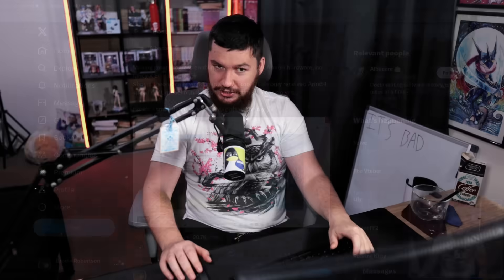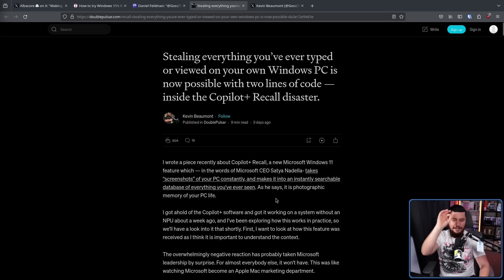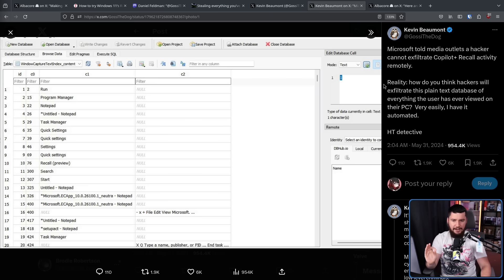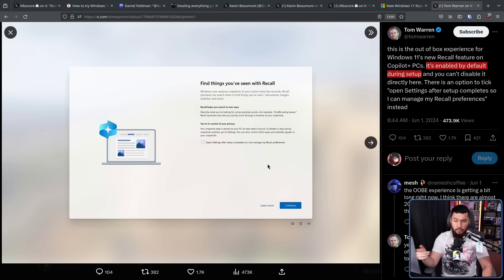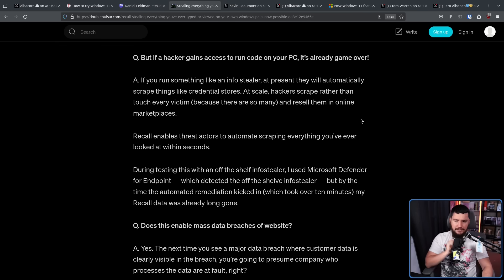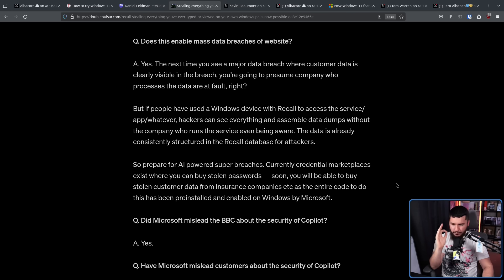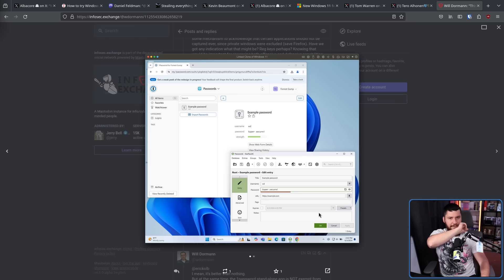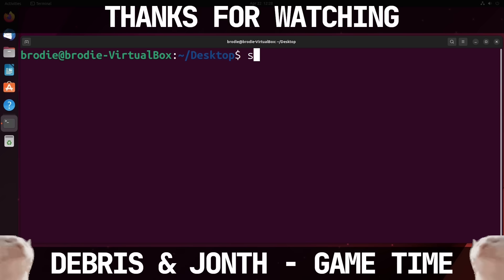Microsoft Recall Is Worse Than We Thought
A few weeks back we first heard about Microsoft's new Copilot+ PCs but more importantly the addition of Recall a feature which screenshots everything you do and parses it a local AI model that allows you to search back through everything and it turns out this is worse than we thought.

Credits
🎨 Channel Art:
Profile Picture: